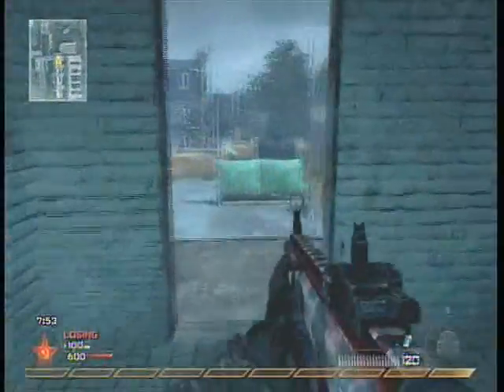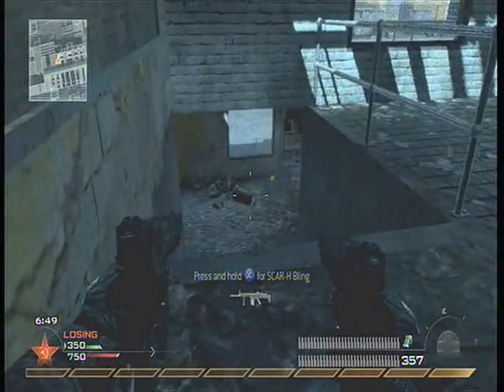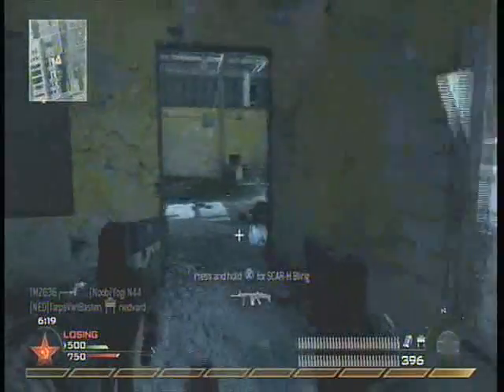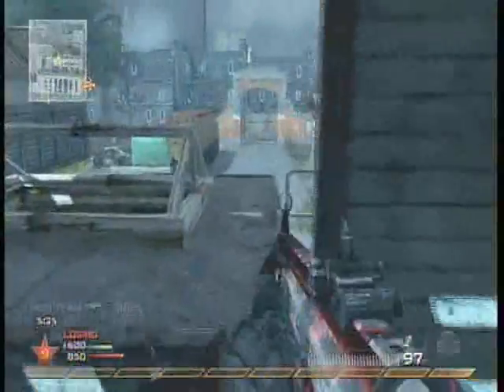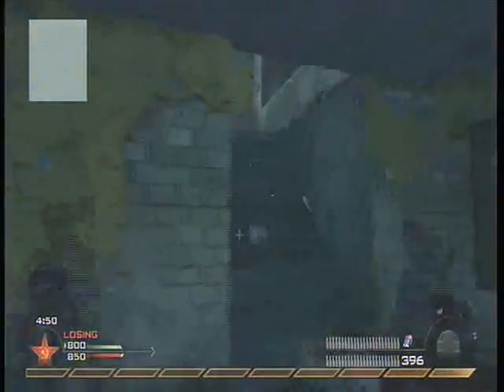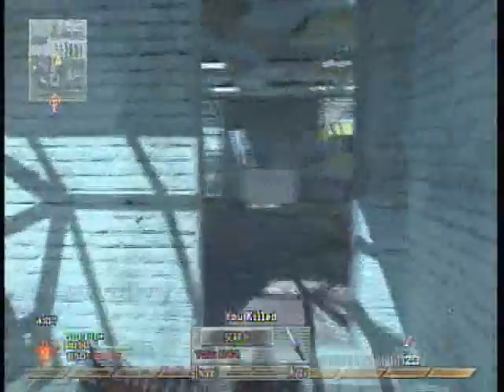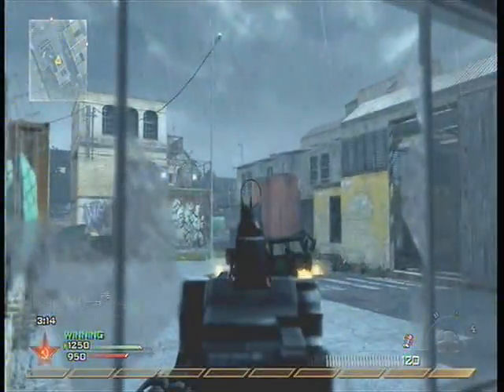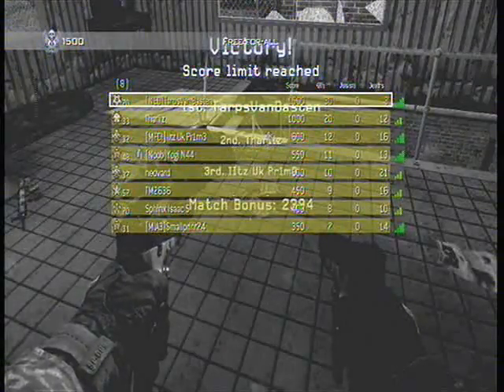VIDEO TITLE- 30-3 no killstreaks FFA (Tarps)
GAME- MW2
GAME TYPE- free for all
SCORE- 30-3
SET UP- scar-h extended mags, scavenger, stop power, ninja